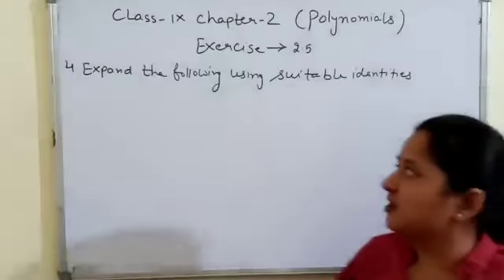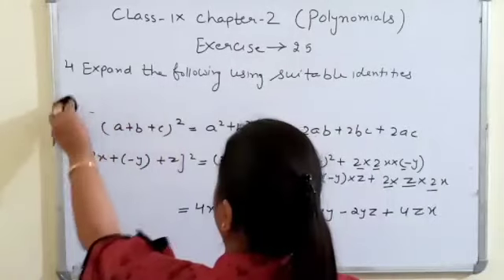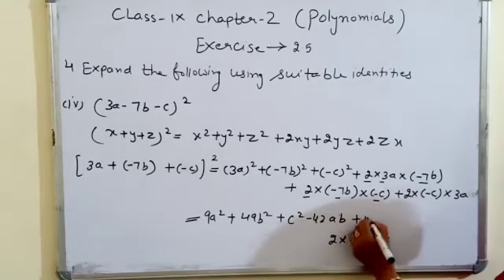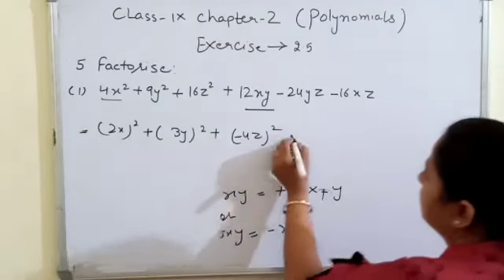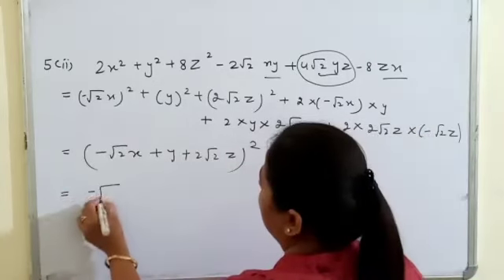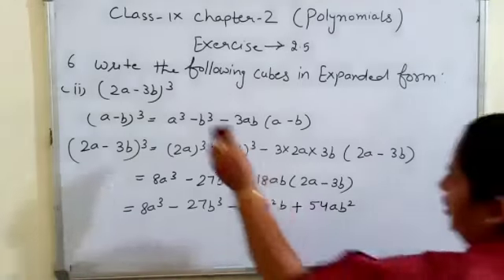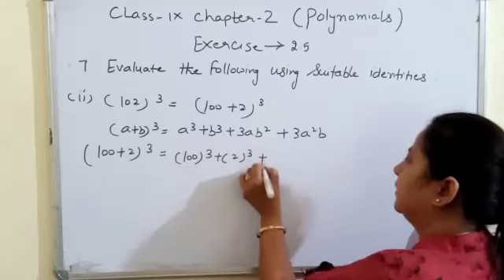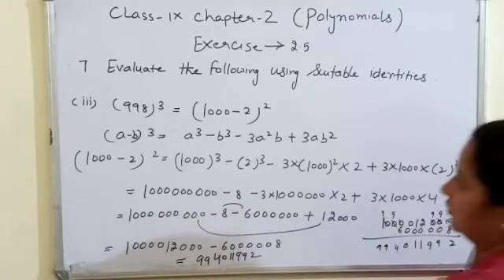Class 9, Ex 2.5 PART II(QUE 4 TO 7) NCERT Ch 2 Maths Polynomials